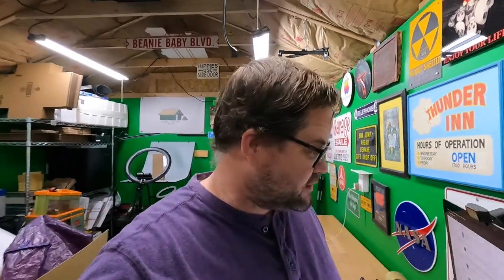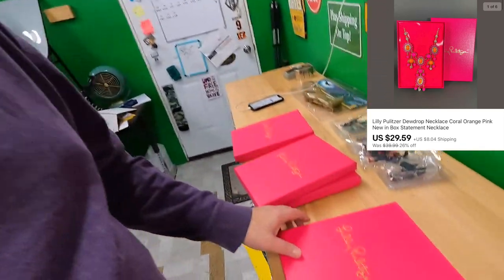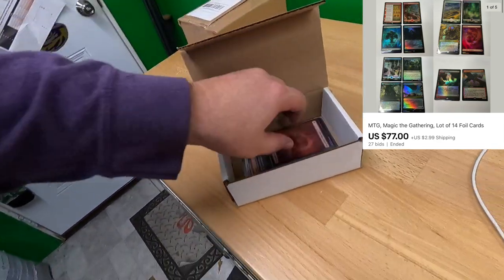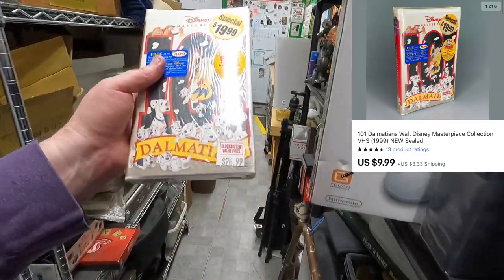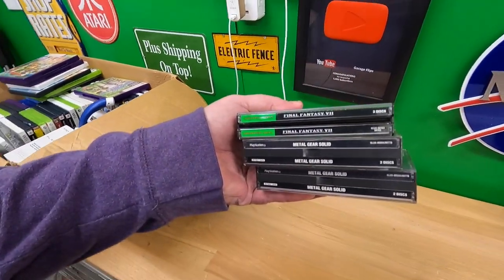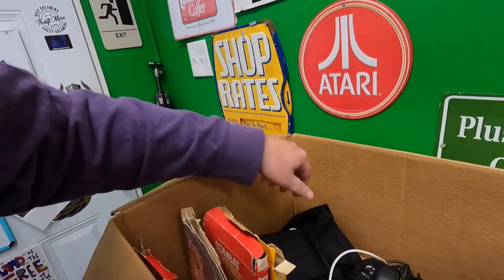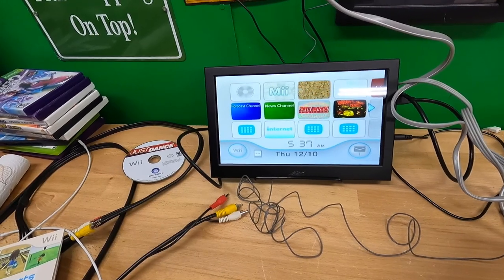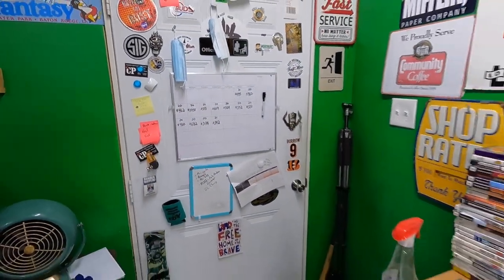How can I get HER to COME BACK?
My eBay Stores:

Box Resizer (Fulfilled by me):
Guys Without Jobs YouTube Channel.

LED Shop Lights:

18" Neewer Ring Light w/ stand:

Photo shooting table:

Dymo 4XL Thermal Label Printer:

Yeti Microphone:

Blower fan (above a/c unit in vids):

Electric socket shelf outlets: